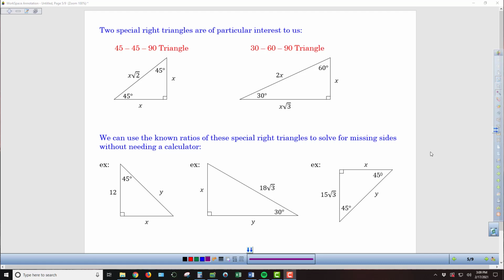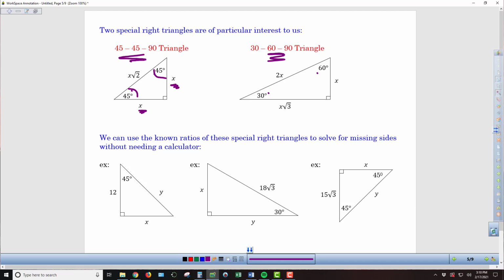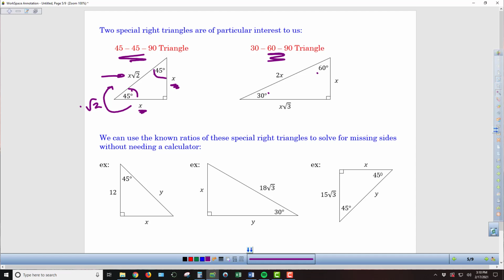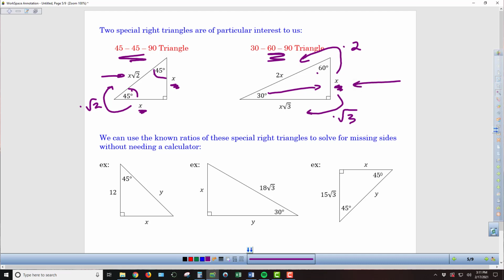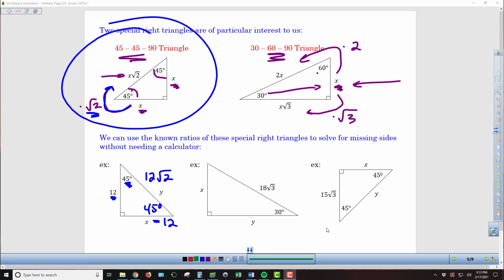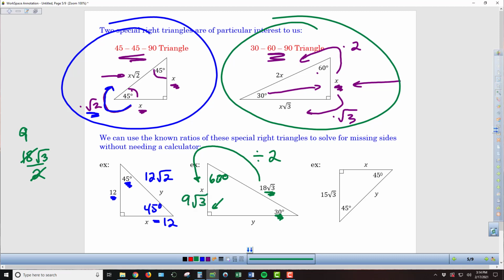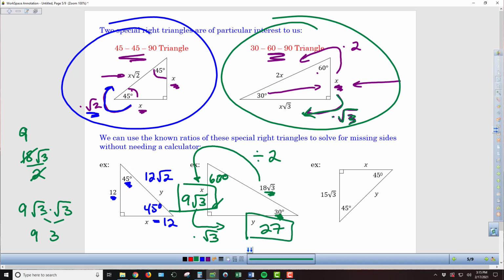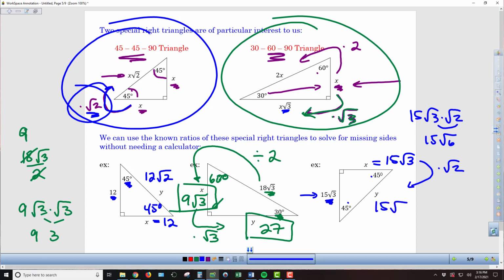Alg2 Chapter 9-1 Right Triangle Trigonometry - Lesson Video 3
Overview of 45-45-90 and 30-60-90 triangles.